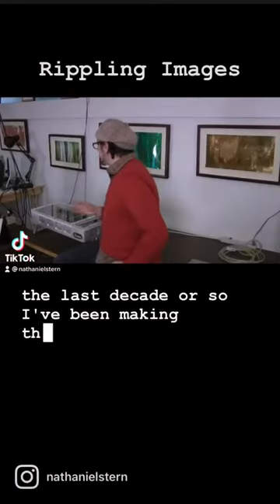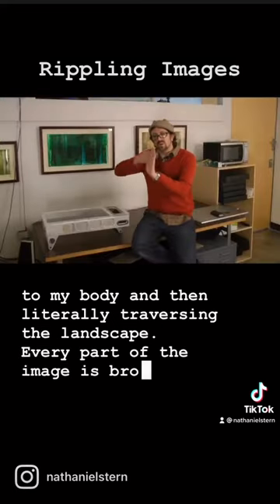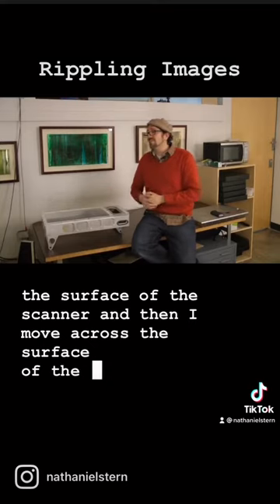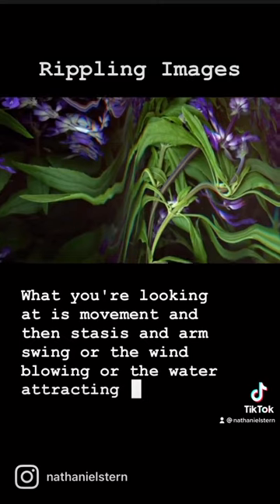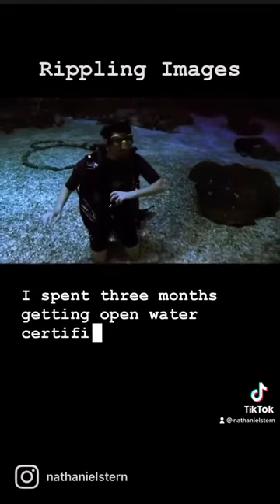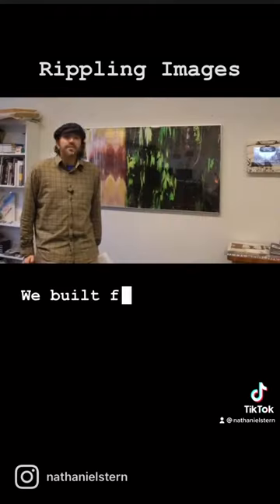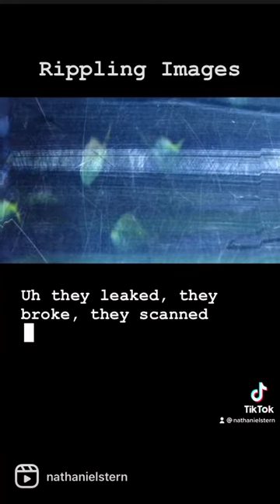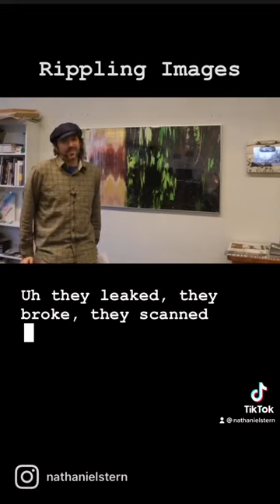Rippling Images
Throwback to some of my old work from 2014!